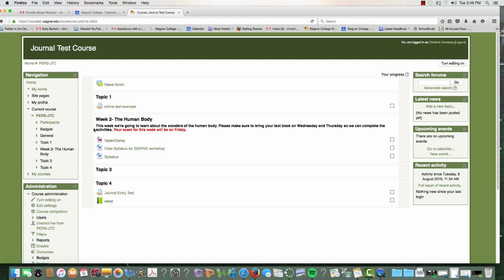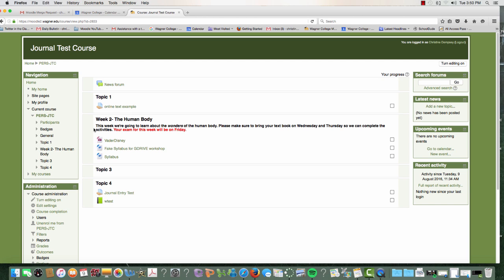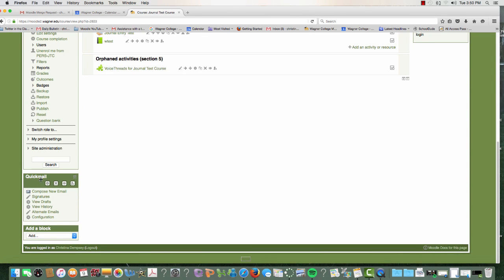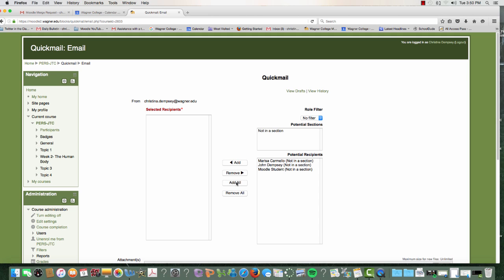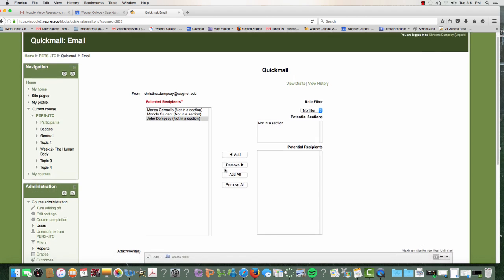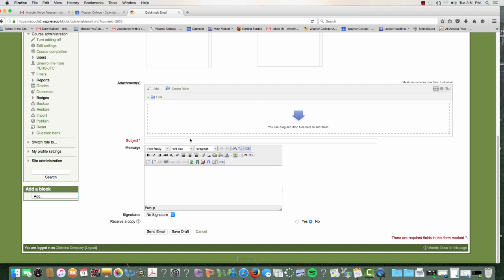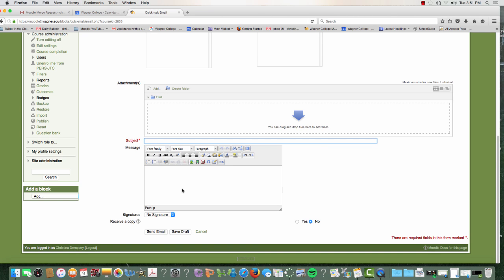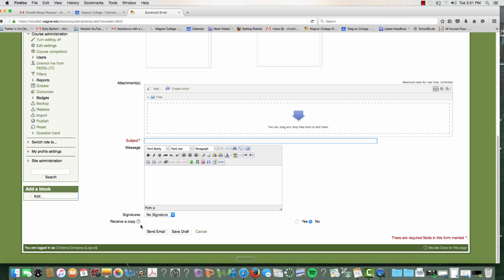B2S Moodle Series Tip 4 Adding Quickmail